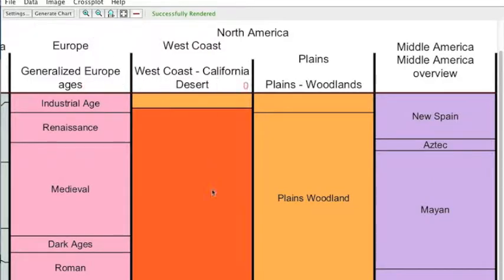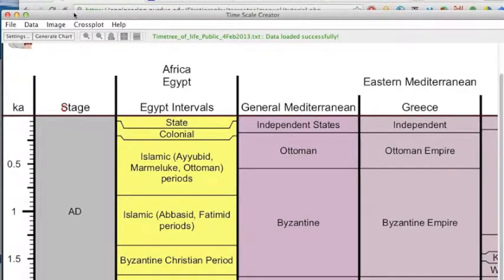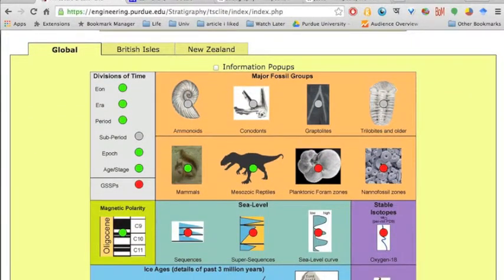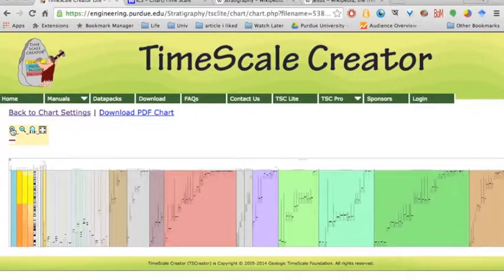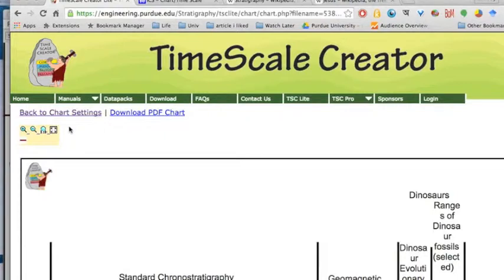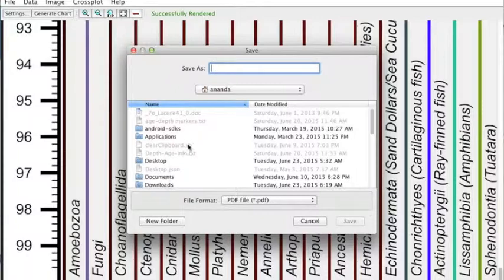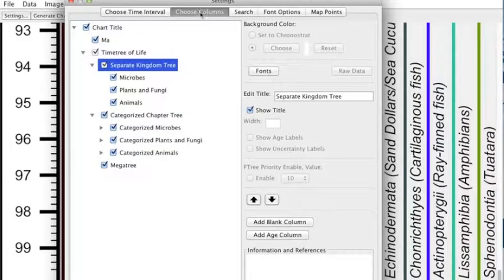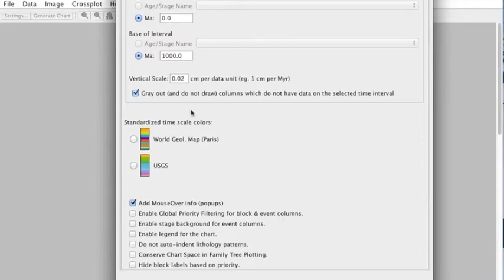Time Scale Creator (Part 4)